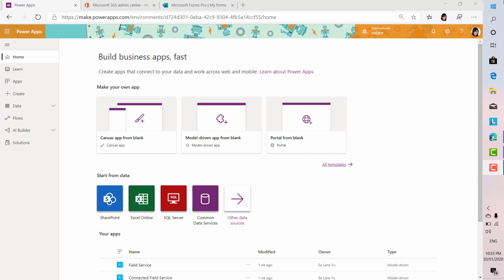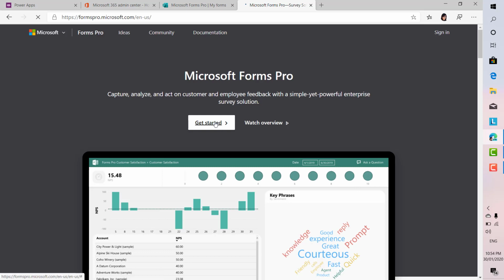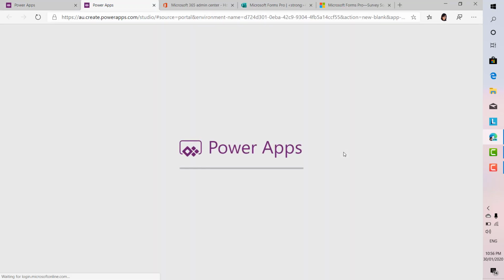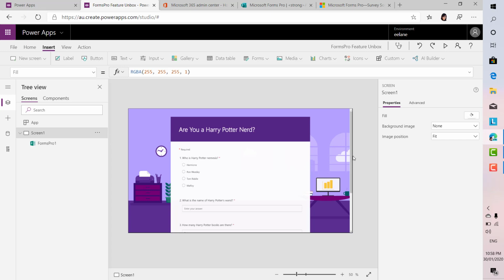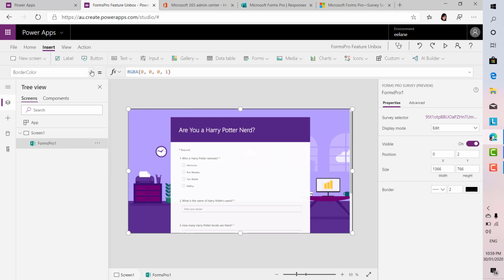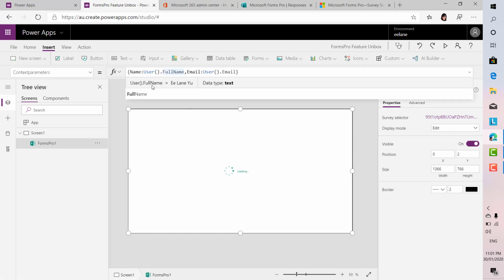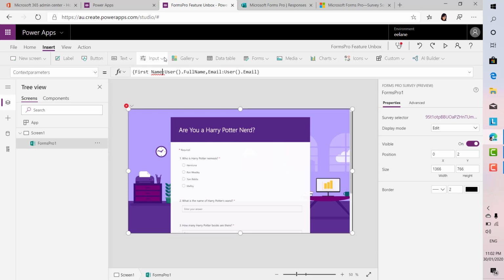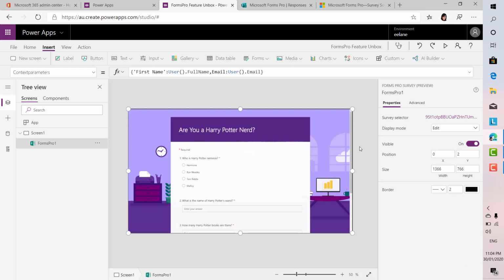Tried n' Tested: Unbox Embed Forms Pro in Power Apps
A short video on how to embed Forms Pro in Canvas